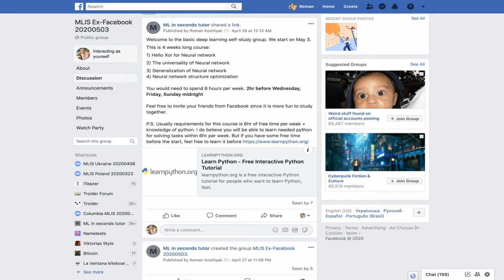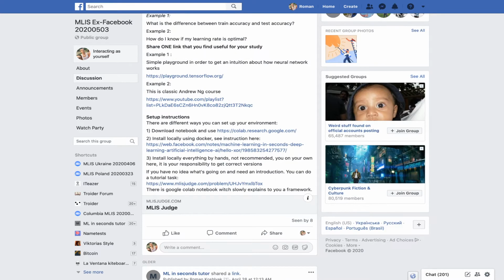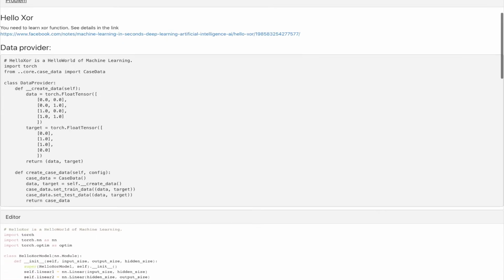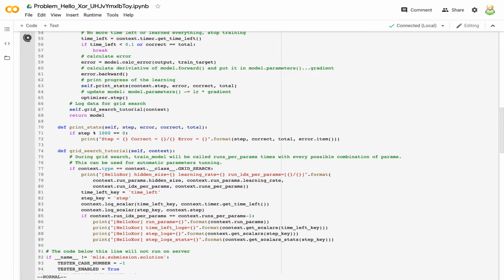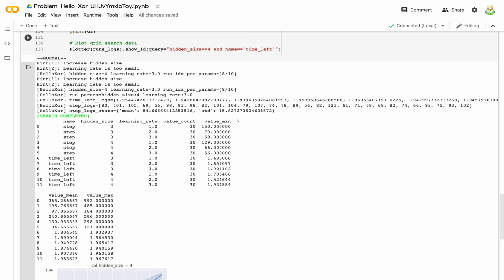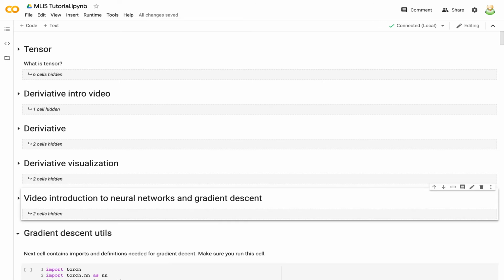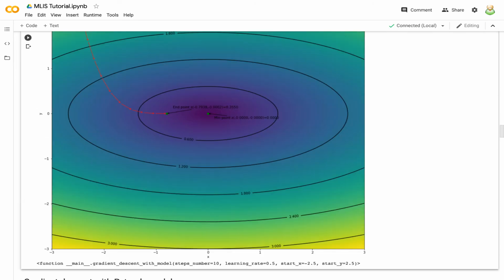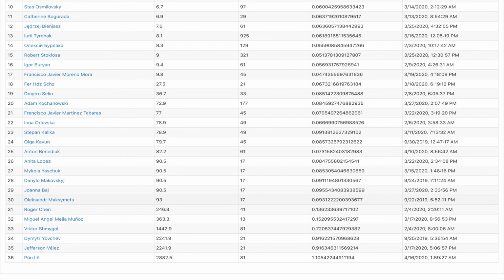Welcome to a self-study group